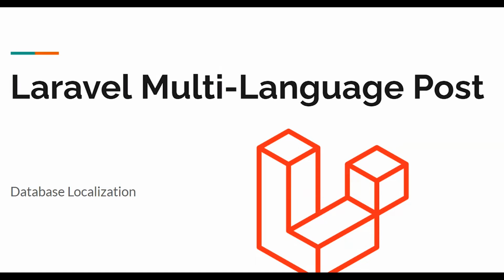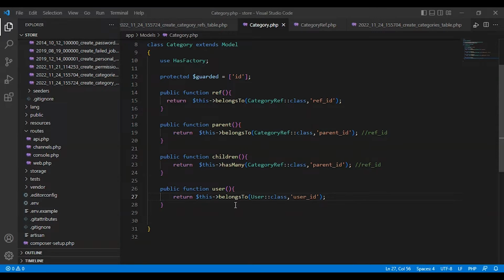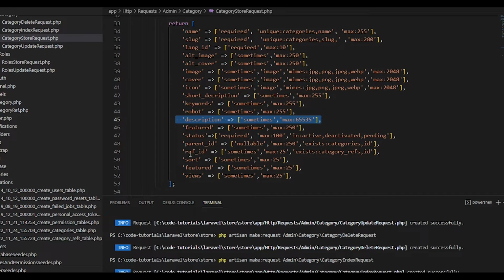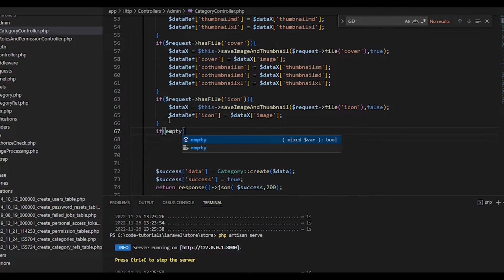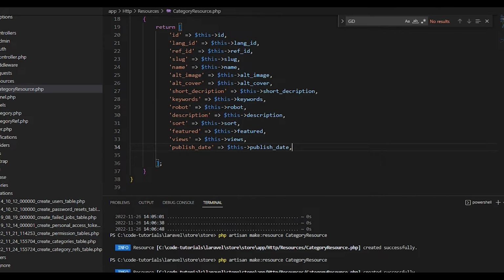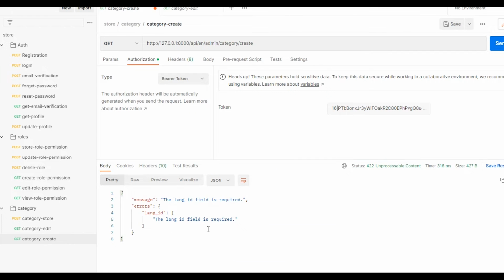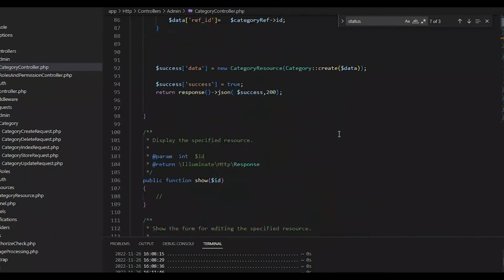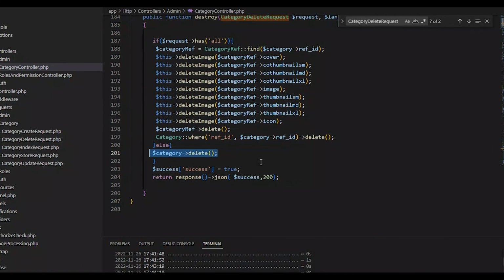Laravel 9: Multi-Language CRUD With Eloquent API Resources - Database Localization | S09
We are going to explain how to create a CRUD system for a multi-language post. Create, retrieve, update, and delete data. In other words, let’s localize our database.